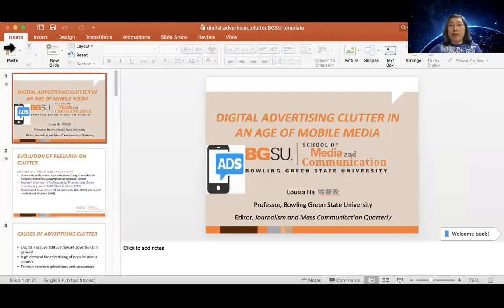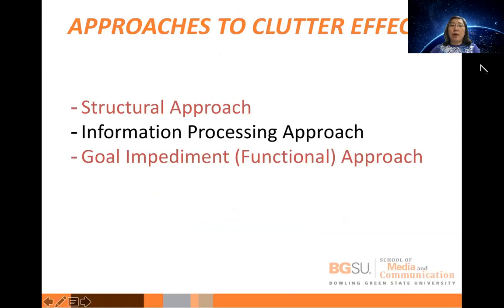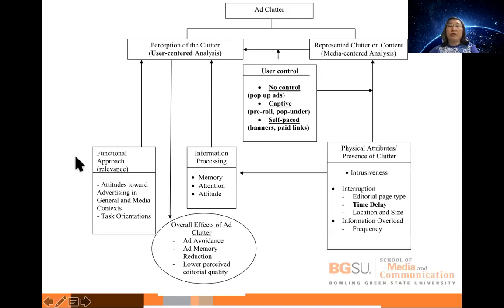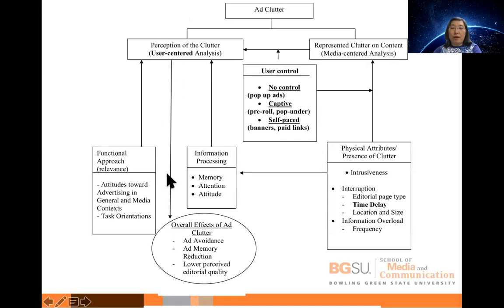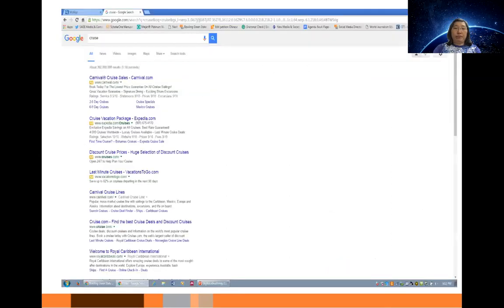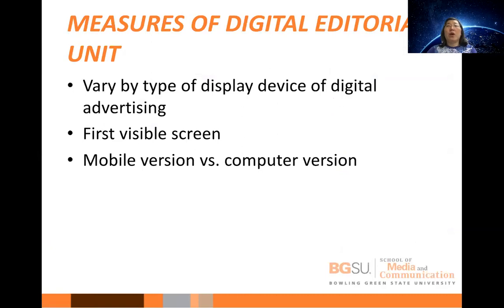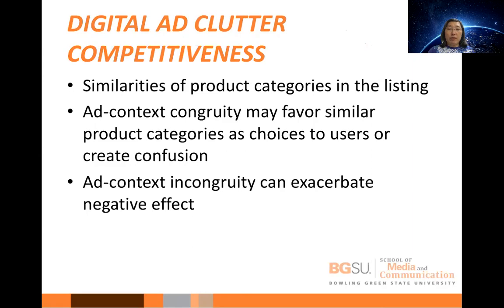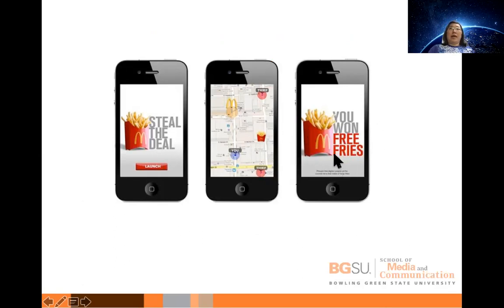Digital Advertising Clutter in An Age of Mobile Media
Three dimensions of advertising clutter and how digital advertising clutter is measured in mobile devices